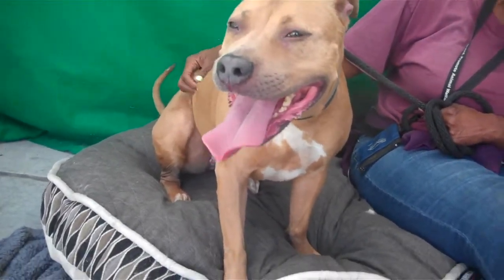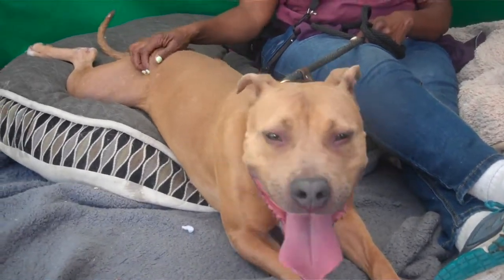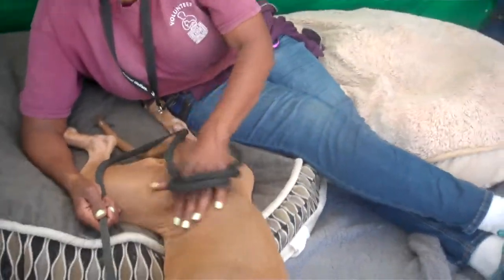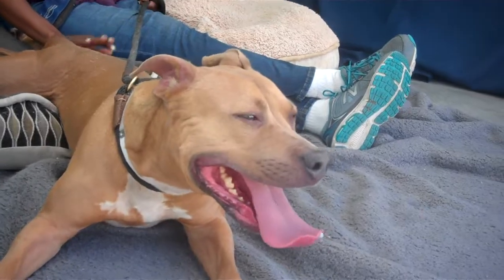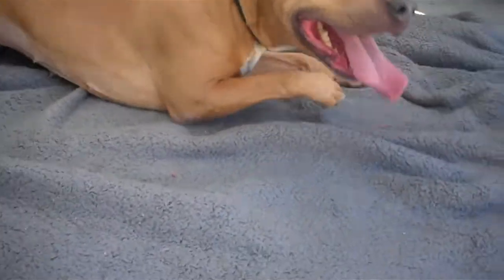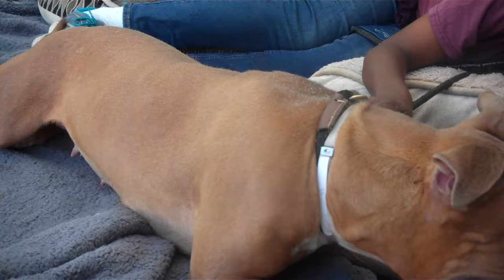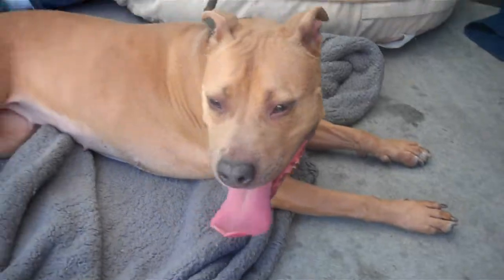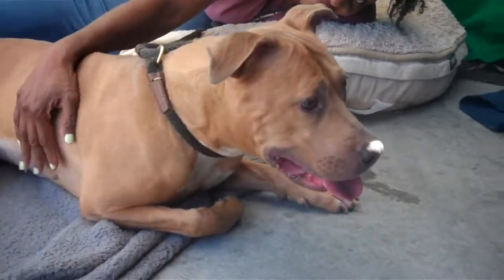A5215430 Baby | Pit Bull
A5215430 Baby is an adorable 6-year-old cognac spayed female Pit Bull mix whose former owner left her at the Baldwin Park Animal Care Center    on September 2nd because of landlord issues. Weighing 56 lbs, Baby is a sporty, silly girl who will be thrilled to join you for walks or hikes and expects a few good belly rubs each day. She knows how to sit on command and walks okay on leash (although could use some additional training so she doesn’t pull when excited). Plus, she seems to be housebroken. Baby will do anything for treats, so it should be fun and easy to teach her additional obedience skills. Baby is insecure around other dogs and should be the only dog in her new home while her new family gets to know her and learns more about her boundaries with other animals (in our shelter playgroups, she can be loose in the crowd of dogs, but if another dog approaches her, she growls and snaps at them). Baby has passed her shelter-administered temperament test. Baby is a great gal who will thrive in a loving home that gives her the structure; she will reward you with her goofy happiness and eternal devotion.